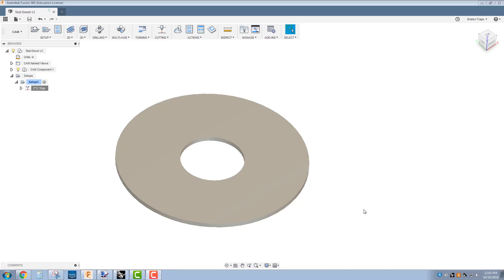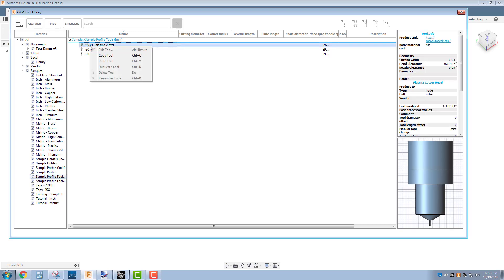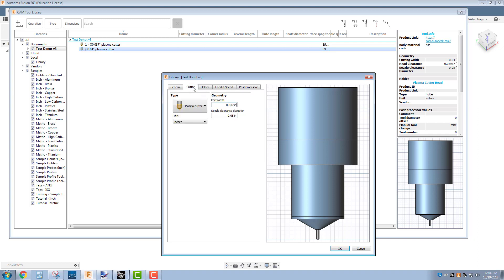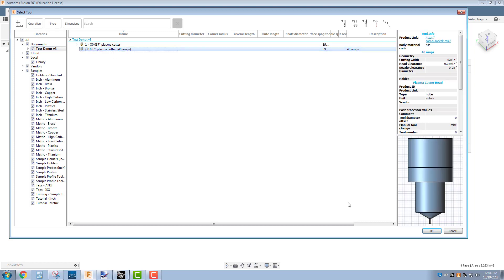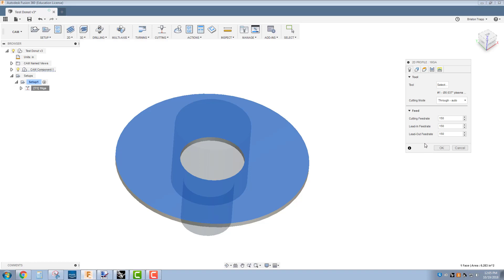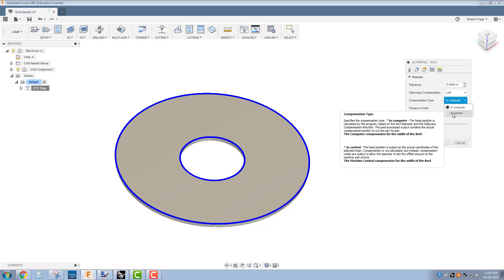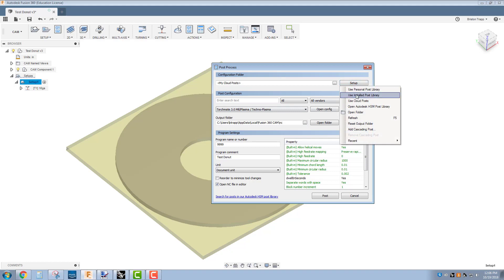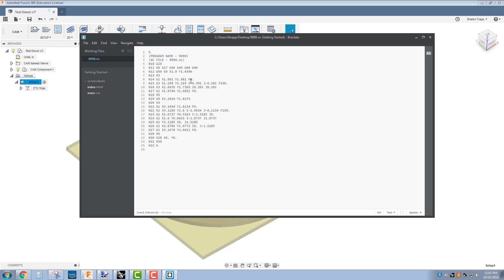16ga CAM settings for the CNC plasma in Fusion 360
Update and revised settings for cnc plasma cutting 16 ga cold rolled steel on.

Plasma Kerf (tool diameter 0.037)
Feed rate: 150 ipm
Lead in/out 0.1 at 90 degrees
Tab width 0.13
Compensation Type: In Computer
Post Processor: Techno Plasma (in cloud posts)
Post Edit: Change the F0 to F150 and save.